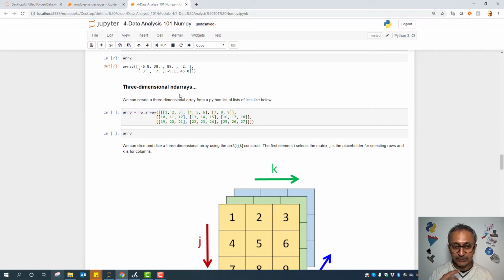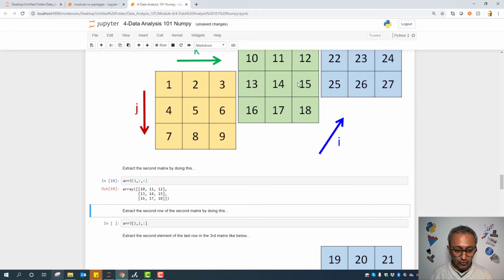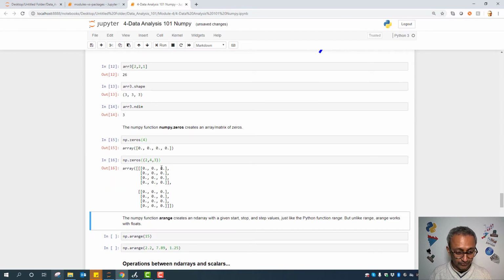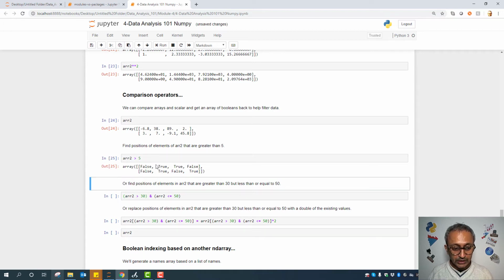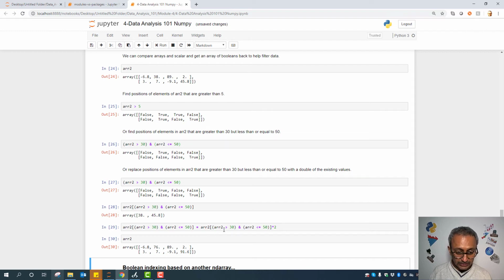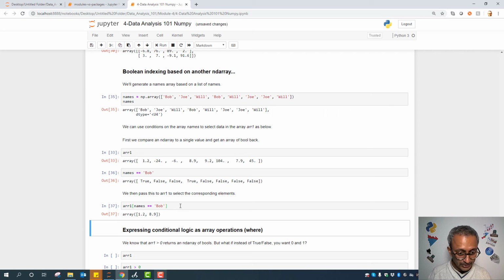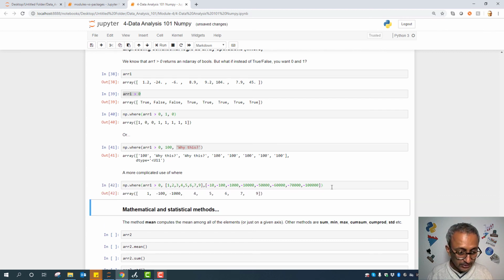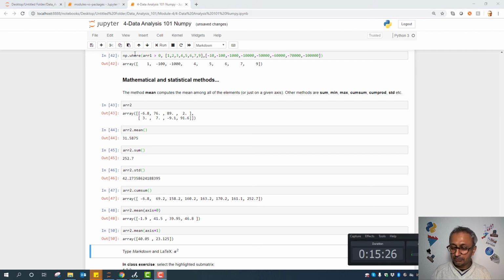Three-Dimensional Arrays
Microfacturing Institutes Three-Dimensional Arrays Lecture for Data Science Course